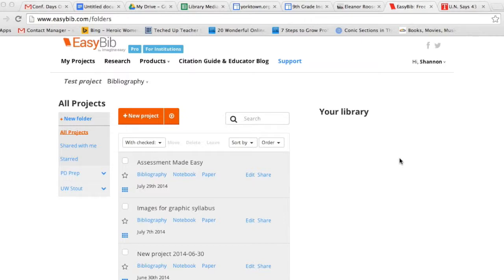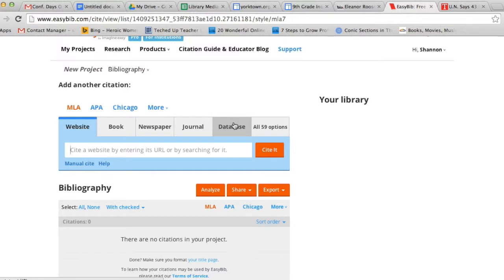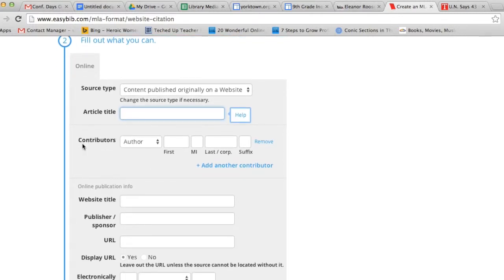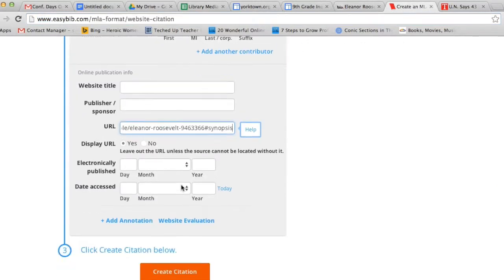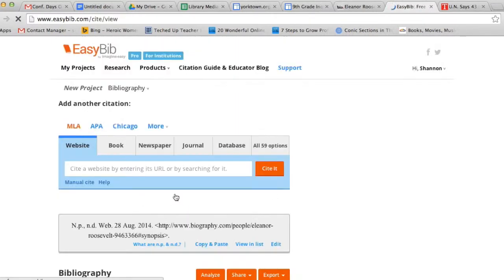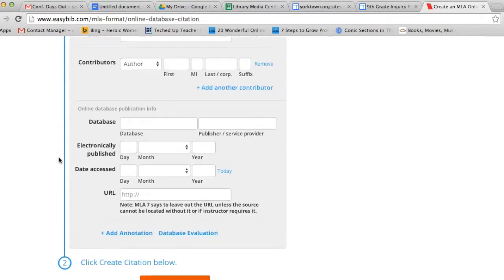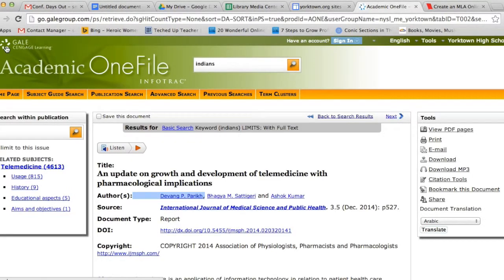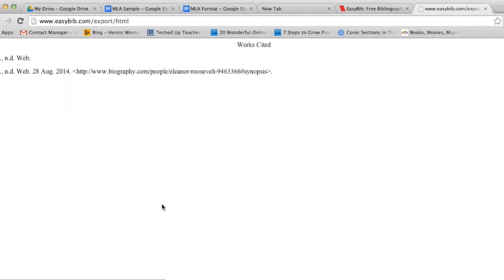Creating Citations on EasyBib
This video is about Creating Citations on EasyBib